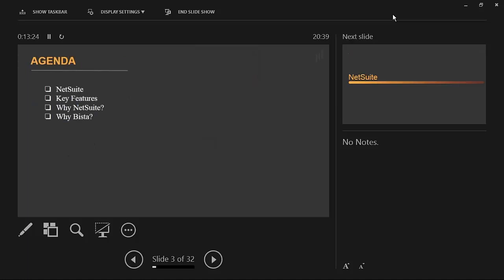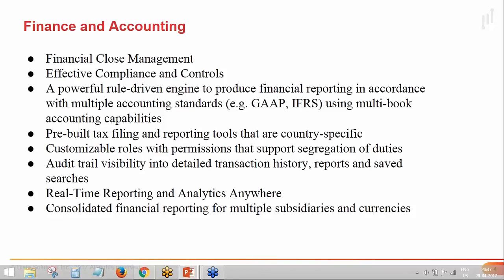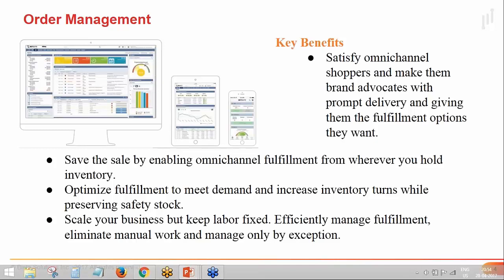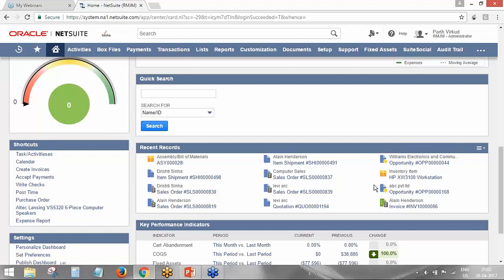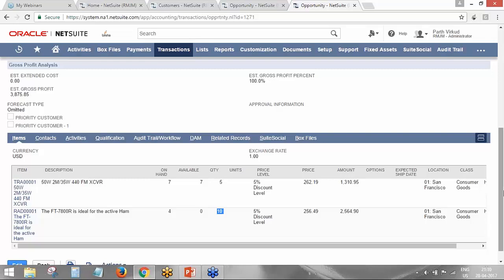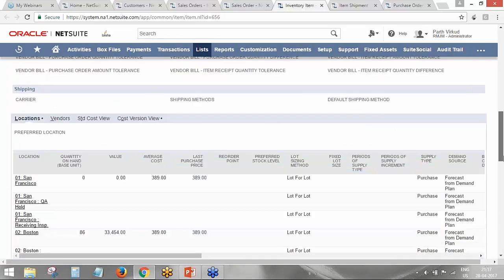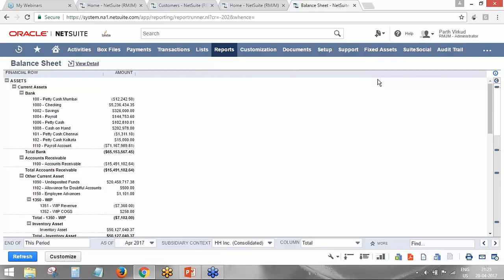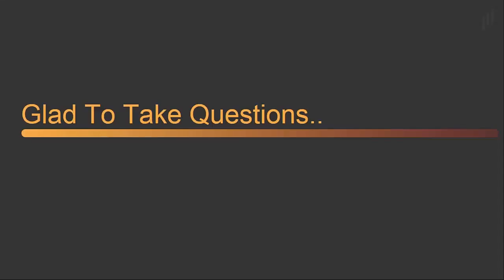How Netsuite Implementation can help your business to automate business process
NetSuite is the best cloud based ERP software with many in-built modules. With NetSuite Implementation you can automate your business process and can also automate your redundant work with NetSuite RPA implementation.